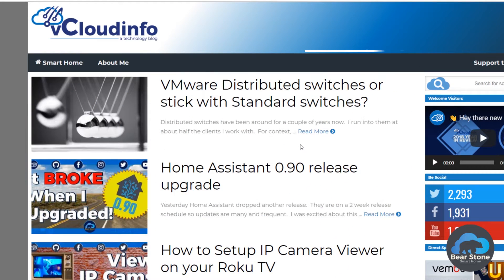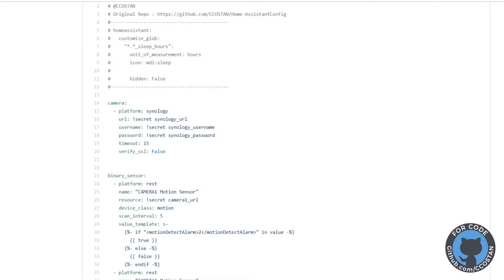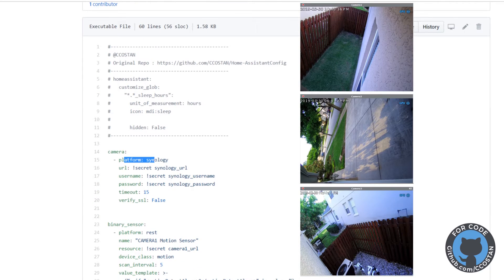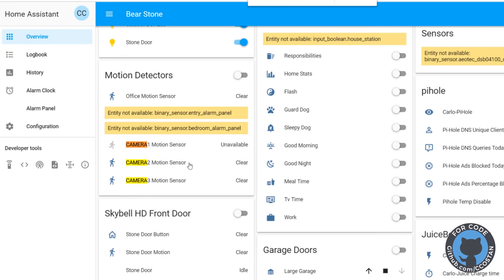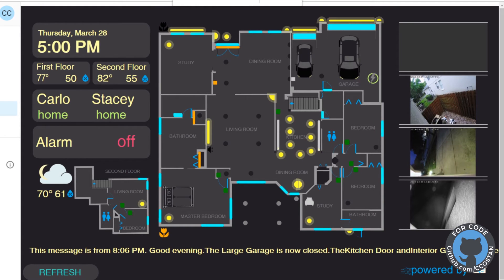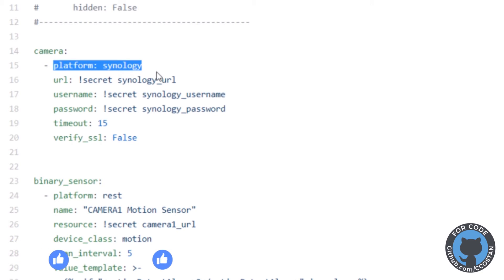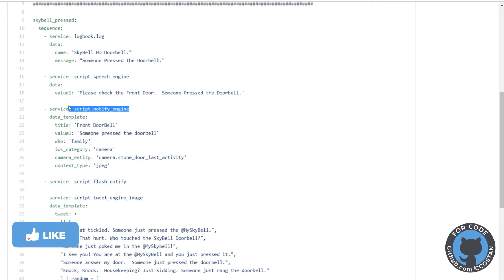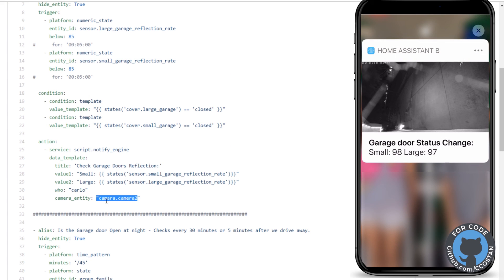Using Foscam cameras with Home Assistant and Synology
I have finally gotten all the Foscam cameras set up and streaming perfectly to my Roku devices throughout the house.  Now I want to show you how I have all the cameras set up in Home Assistant.  I am using Floorplan primarily to consume the information but with some easy additions from the Synology NVR, I am able to add in 4 cameras to my Home Assistant configuration.

camera:
   - platform: synology
     url: !secret synology_url
     username: !secret synology_username
     password: !secret synology_password
     timeout: 15
     verify_ssl: False

With the cameras added to my Smart Home, I am able to leverage them as Motion Sensors and set up great automations that trigger on motion or garage door openings (via Garadget) and will push iOS notifications with an image snapshot directly to everyone’s iPhones.  Once you have the framework in place, you just have to dream up the scenarios and implement them.

In the video, we also touch upon the DIY motion Sensor I have built in the office.  You can read about that here:

It’s a really easy project using a NodeMCU, ZERO soldering and some Legos! ;-)